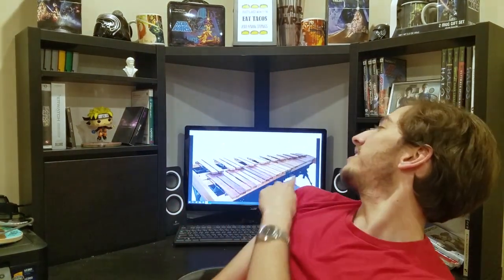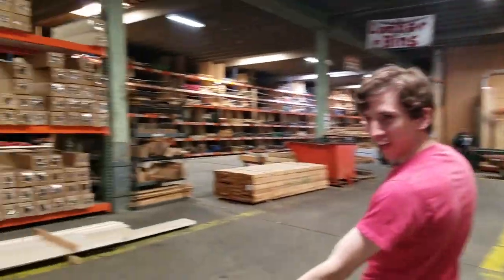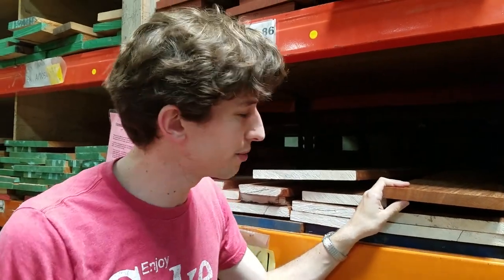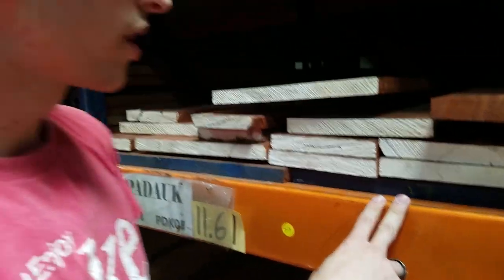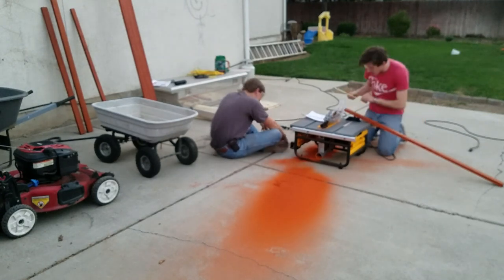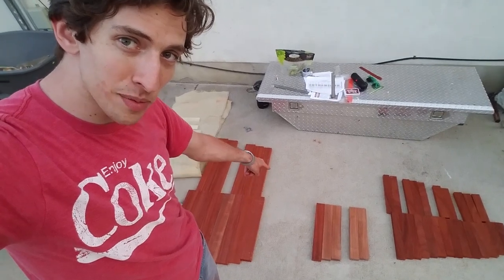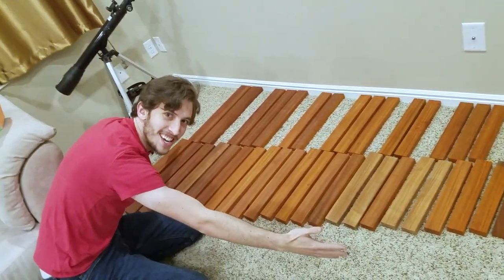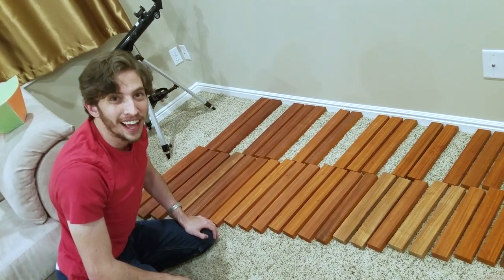Making a Marimba! Part 1: Cutting Keys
My first steps into a larger world!